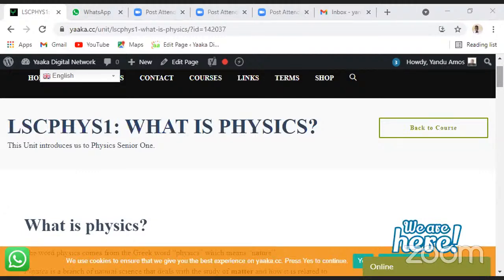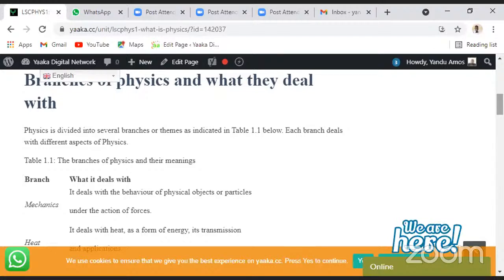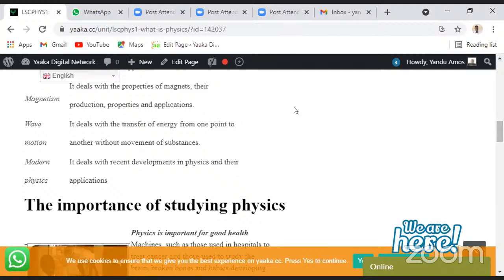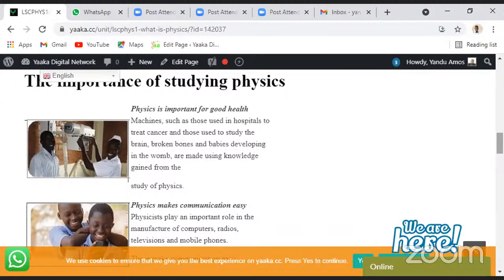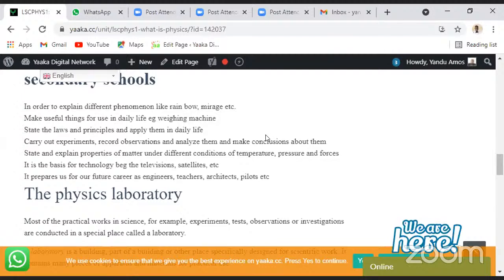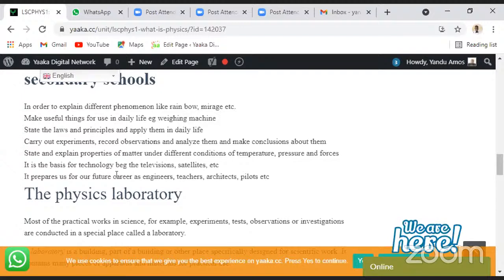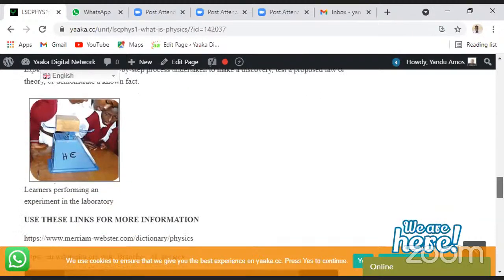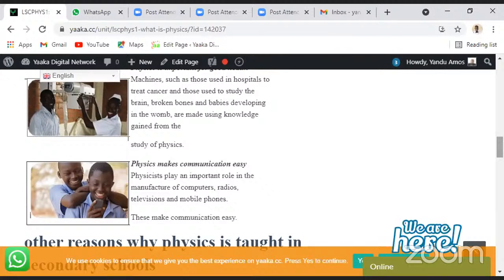Senior One Physics Live Class Session